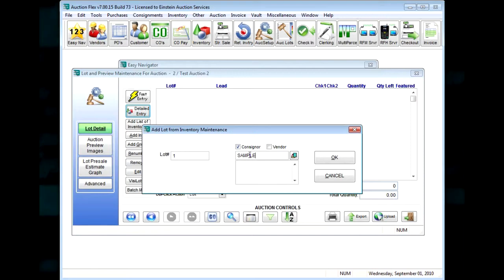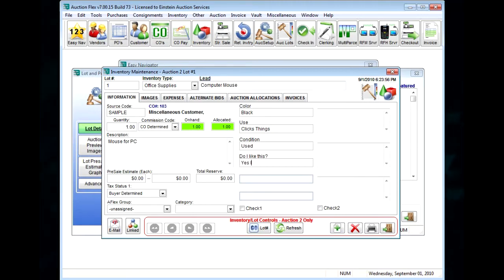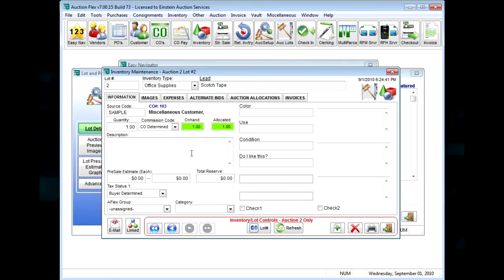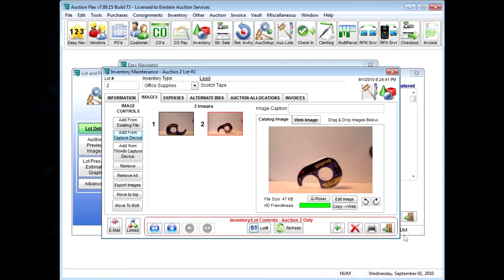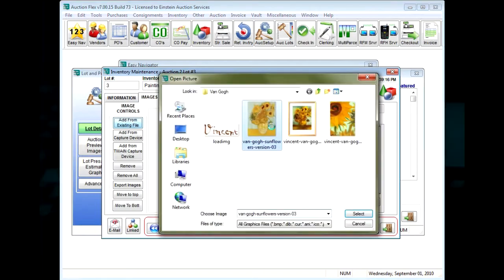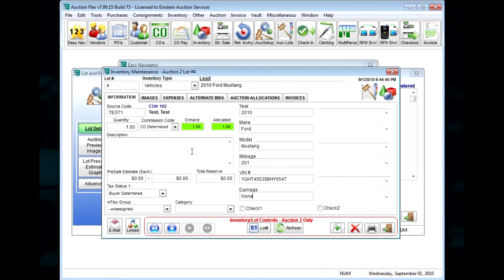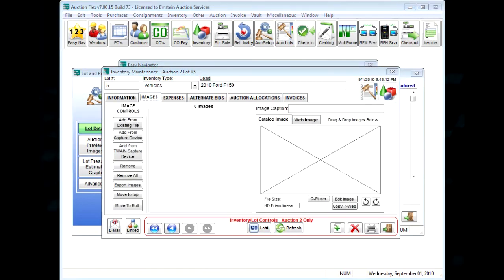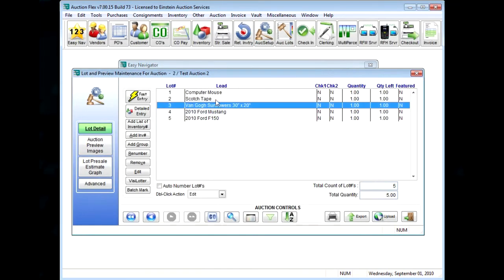Auction Flex Cataloging with Detailed Entry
A very quick walk-through of  cataloging an auction using the detailed entry form.  We also explore importing pictures during this process.